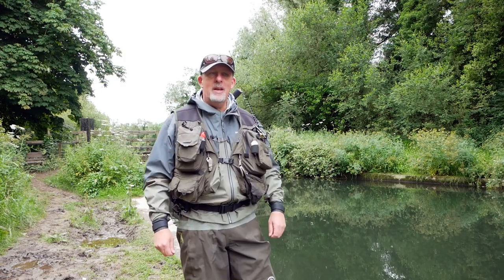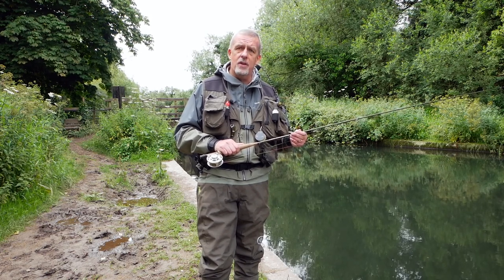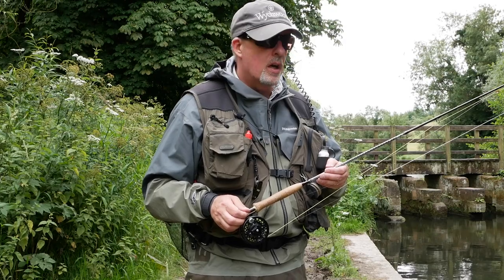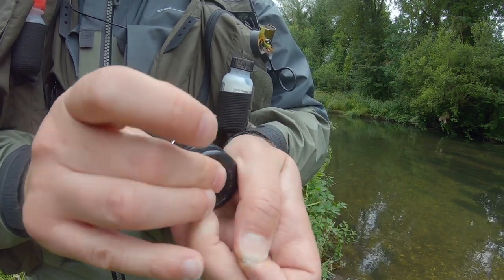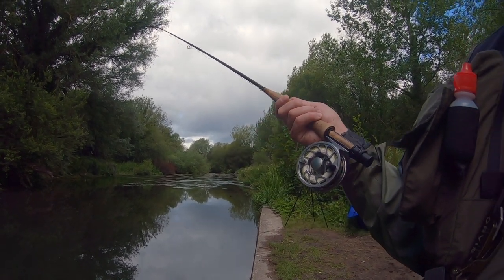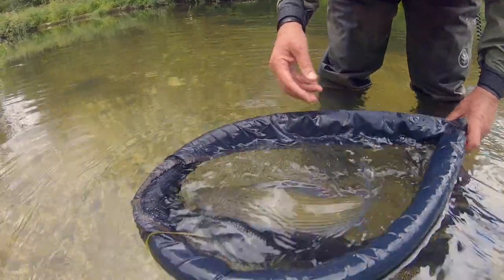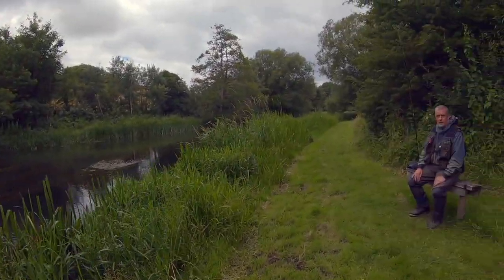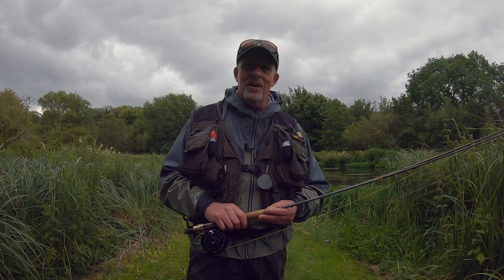Euro Nymphing Slow Glides (Wiltshire Avon)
I hope the title is not too misleading, I don't often use the term Euro Nymphing to me its all just Nymphing. Czech, French, Spanish and a host of other names it all comes down to tight line Nymphing. You may call it what you please.

A trip to my usual stomping ground on the river Avon. In this video I am mostly fishing a long slow glide using nymphs. I am ver grateful to my daughter who gave up her day to come and film this episode. I hope you find the video informative and entertaining.

Now that the 01 July has dawned the use of a single nymph is permitted and boy does it make a difference! We had a number session catching Brown Trout, Grayling and even a Perch or two.